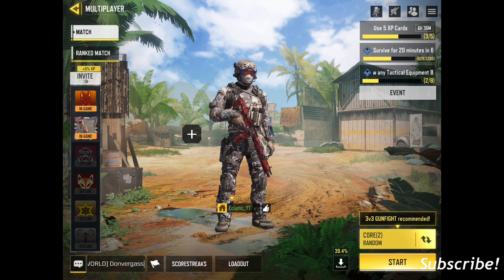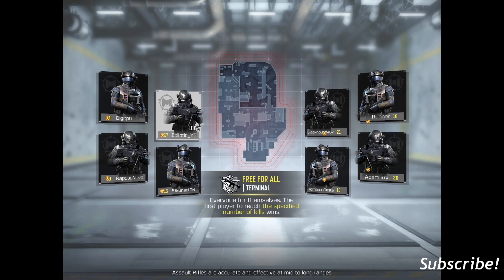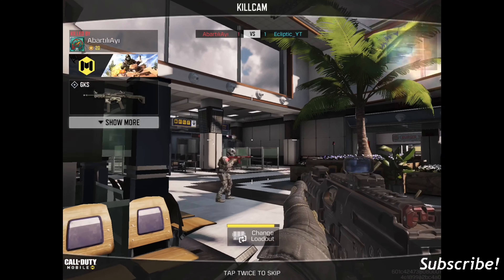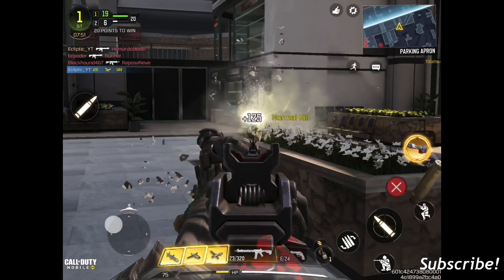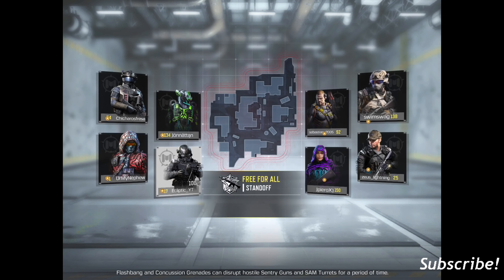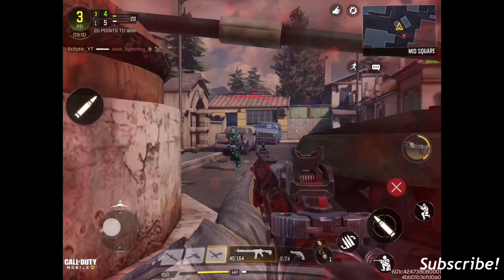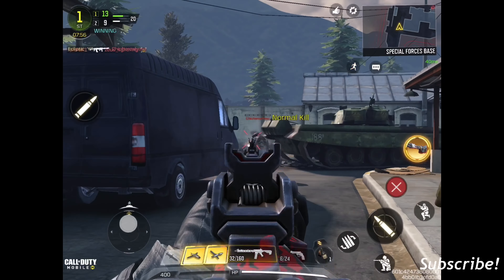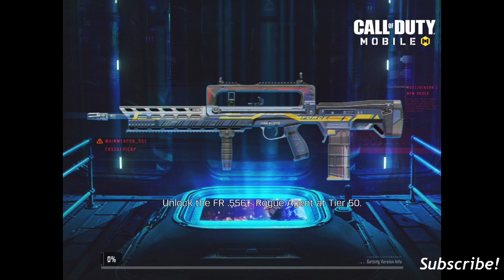Call of Duty Mobile Free For All Victorys